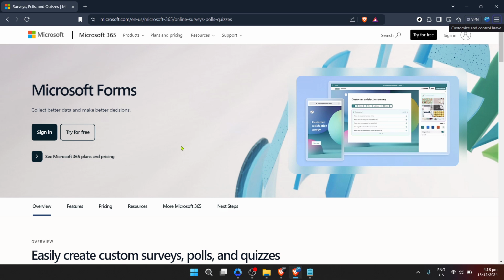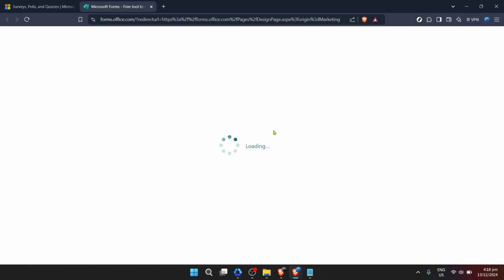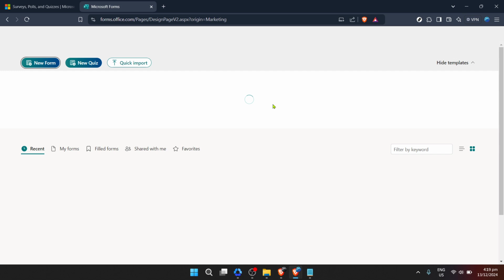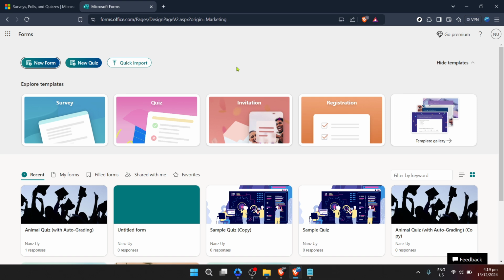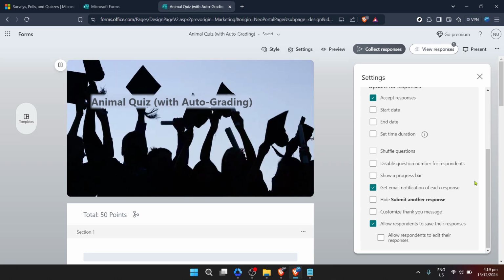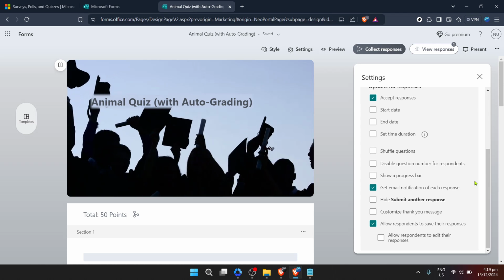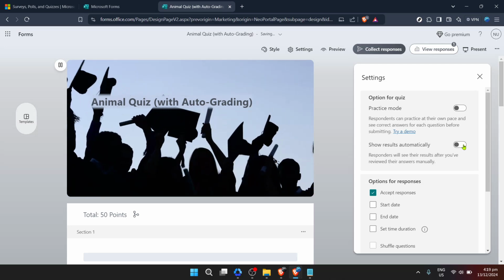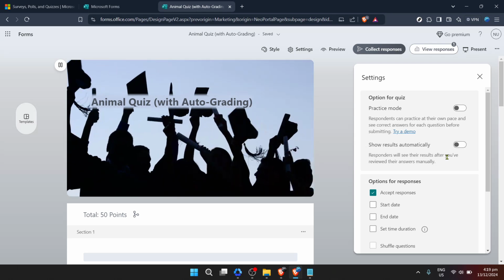How to Hide Responses on Microsoft Forms (Full 2024 Guide)